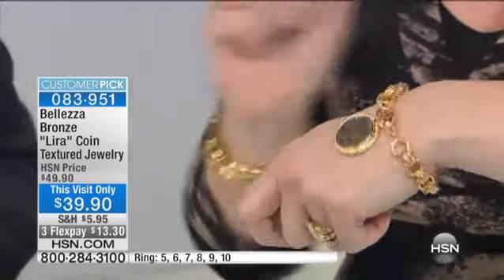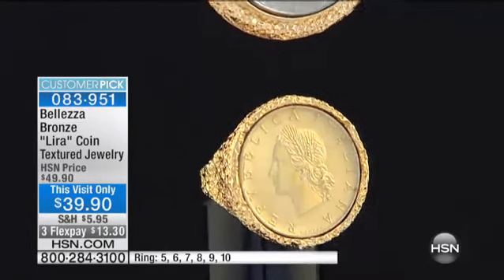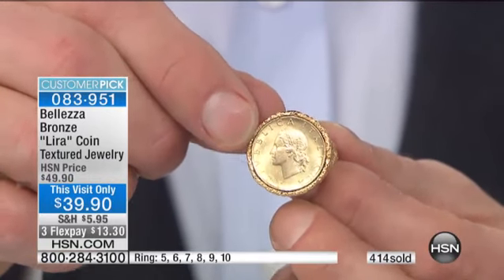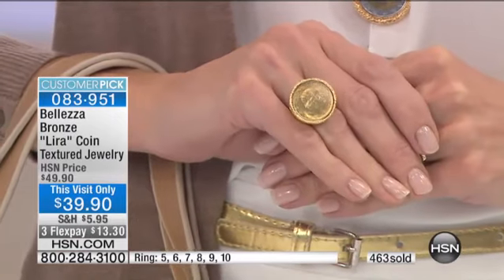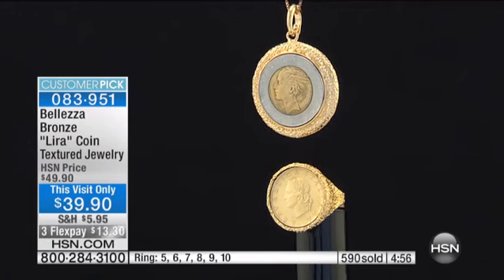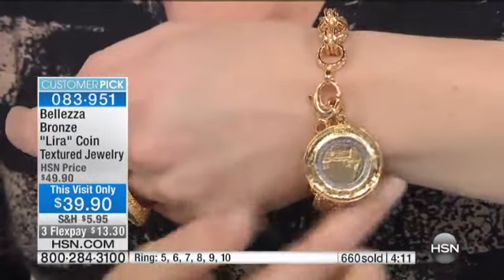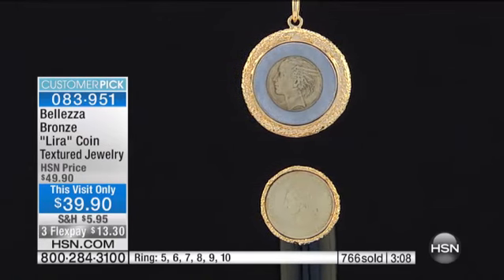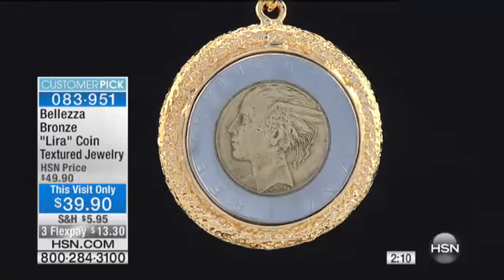Bellezza Bronze "Lira" Coin Textured Ring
Wear a look that's "so money." Antiquities treasures inspire this Italianmade ring. Whether you've got a passion for coins or adventurous jewelry,...